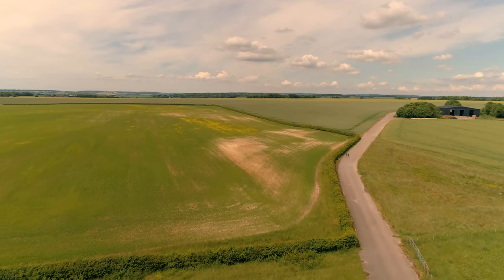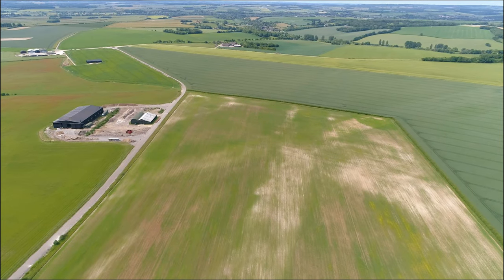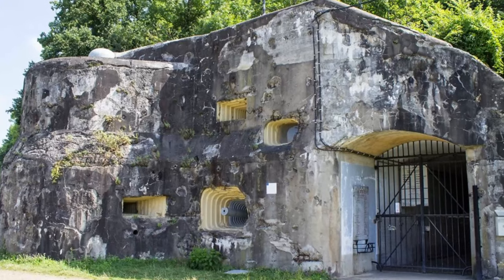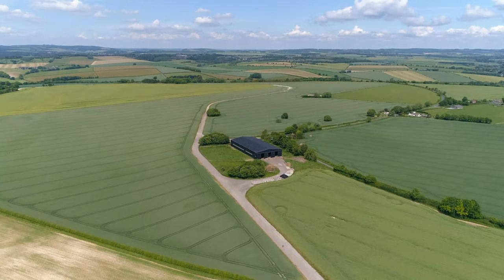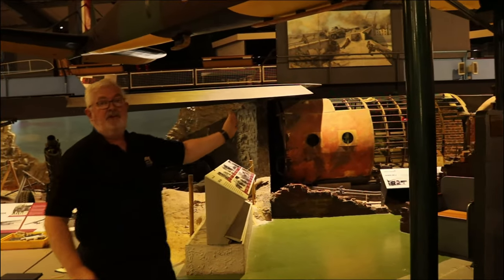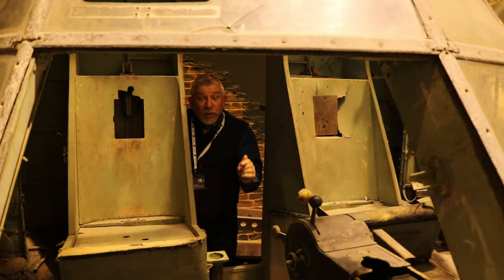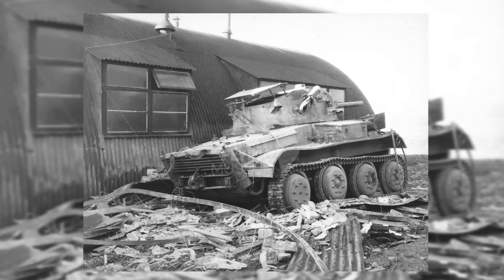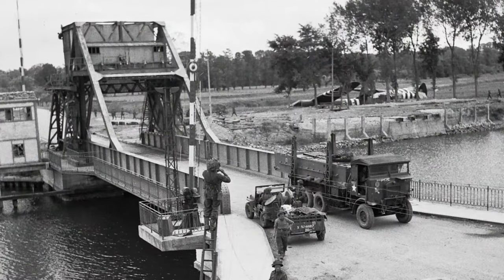Dorset In WWII: The Gliders of Tarrant Rushton. History Revealed Presents Episode 3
The Story of Tarrant Rushton, a WWII Airfield in Dorset, A dedicated Glider Airfield that was home to 3 of the most critical operations in the Second World War, Operation Deadstick, Operation Varsity, and Operation Market Garden, learn about the fascinating history of this beautiful part of the Dorset landscape and discover the part Gliders and their courageous pilots played in the success and failures of the Allies in the worlds most significant ever conflict. World War 2, RAF, D Day Landings.